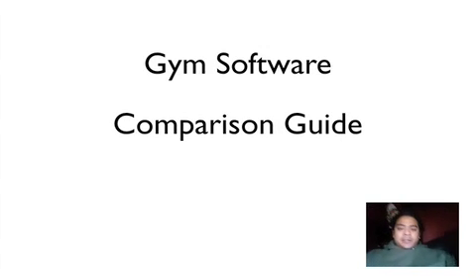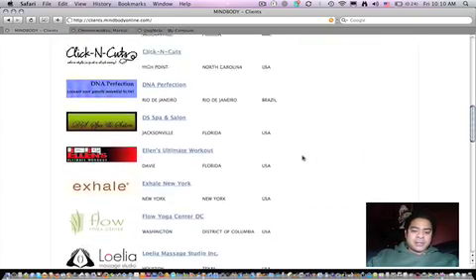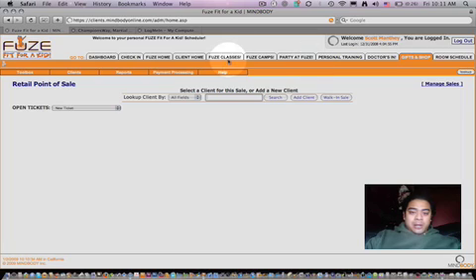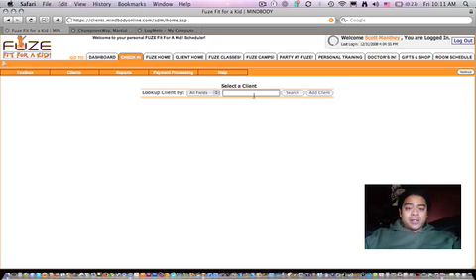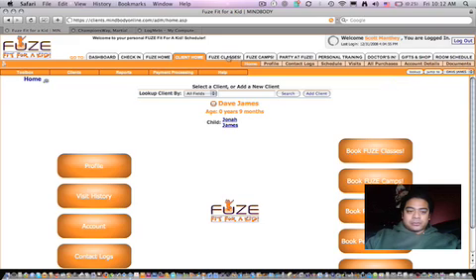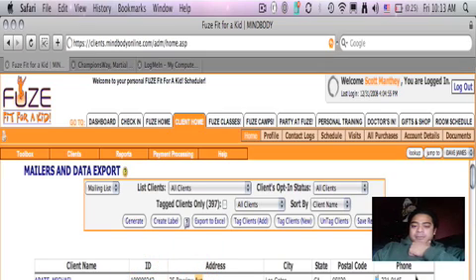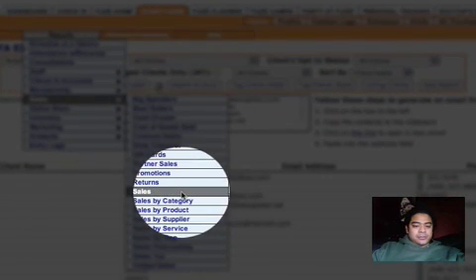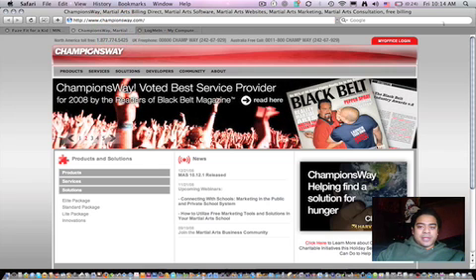Pt1 - Mind Body online vs Champions Way MAS- Gym management software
Screen shots and the back end of both mindbodyonline.com and championsway.com. Mind body is online and MAS is an application, but will soon move online. Pros and cons of each system. I have used both and explain what they are good for. Gyms, personal training, yoga, martial arts, dance, massage, salons -  Billing, POS, CRM, Attendance, Payroll, Sign UP, check in. MAS- Gym management software  pt 1